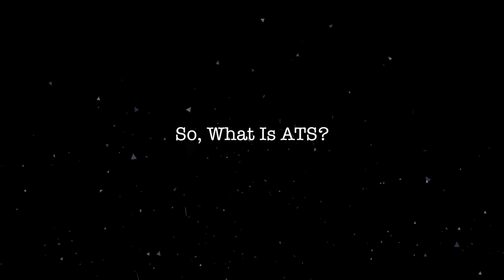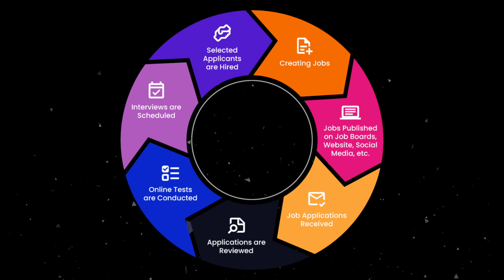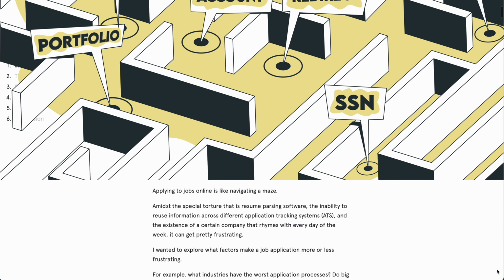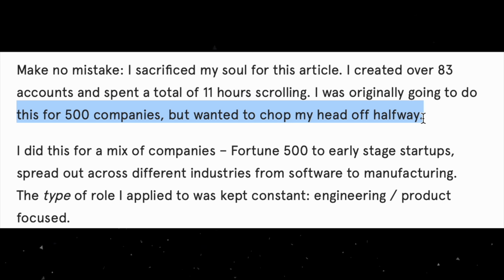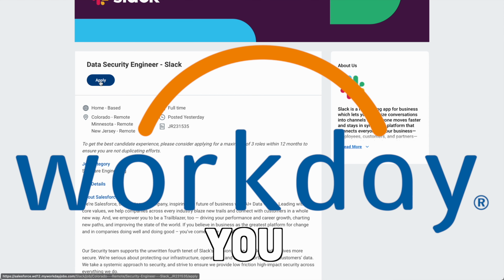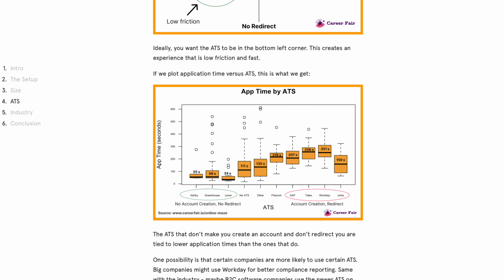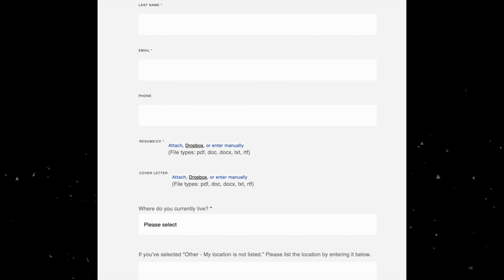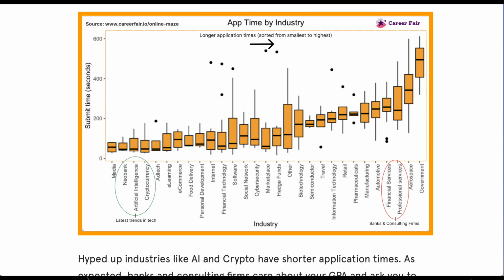Why Everyone HATES Applying to Software Jobs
Timestamps
00:00 - Part 1: The Struggle of Applying to Companies
03:34 - Part 2: The Abyss of Software Interviews
06:25 - Part 3: The Opaque and Impersonal Rejections